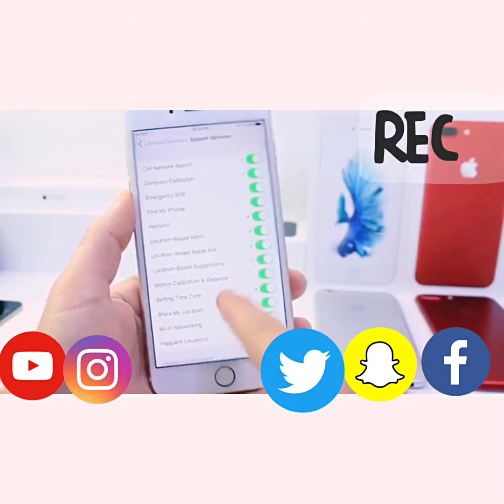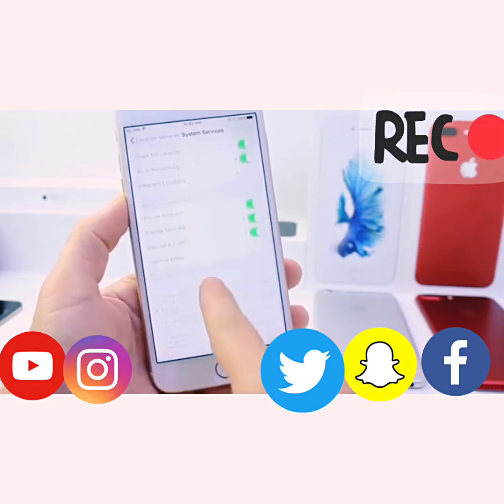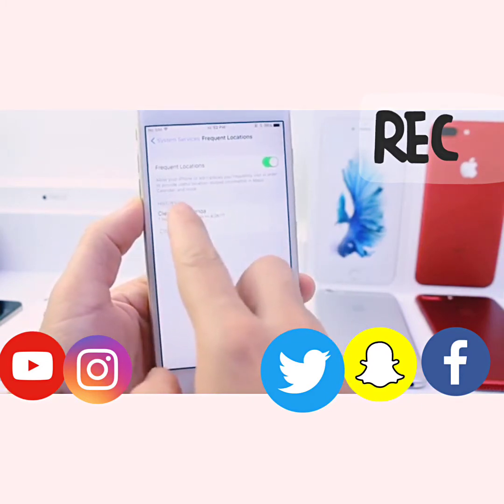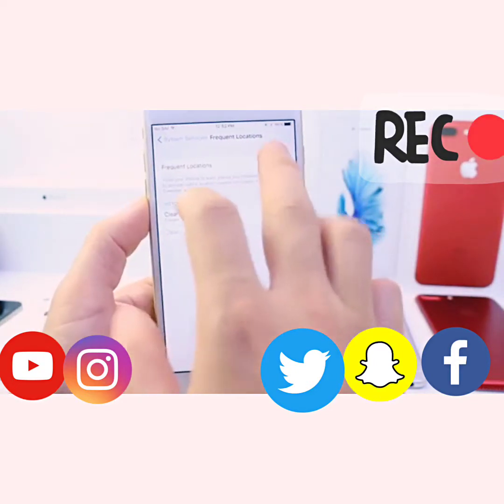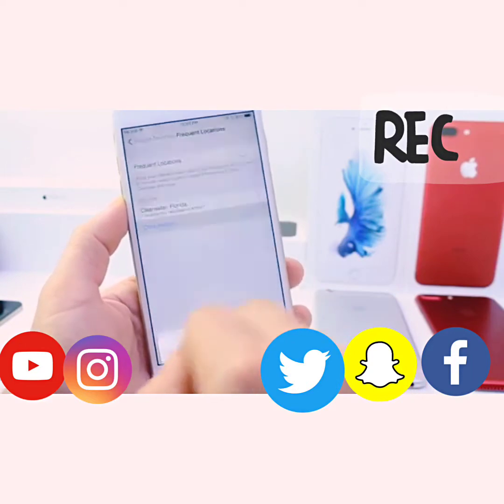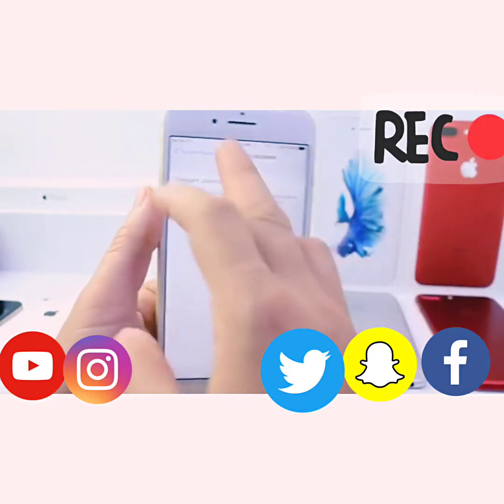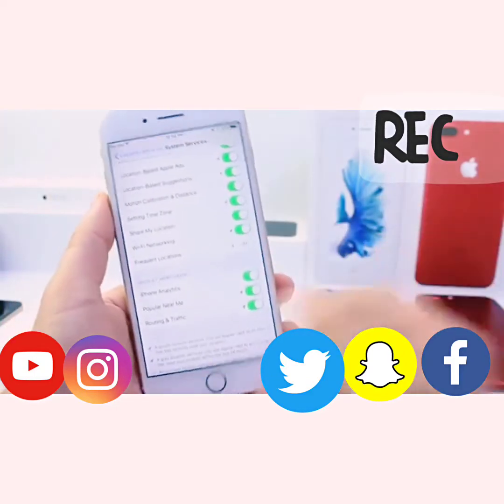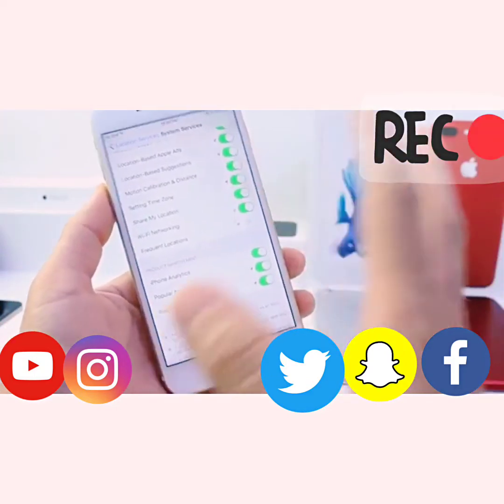IOS 10.3.1 PANGU JAILBREAK